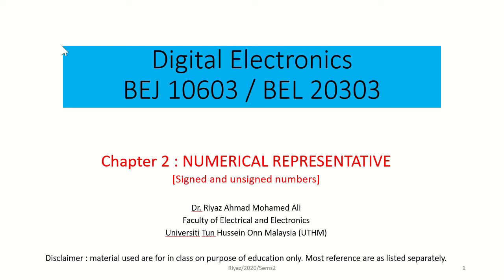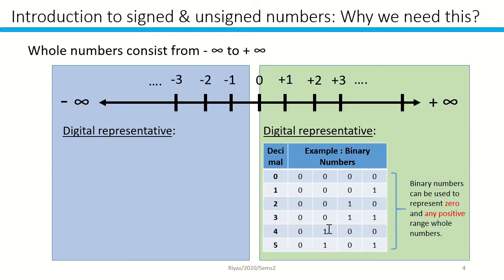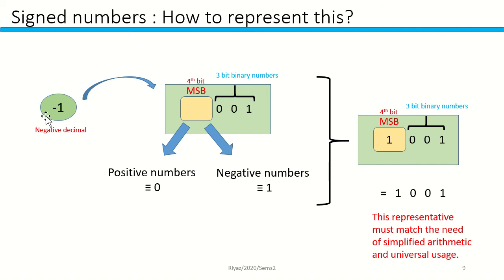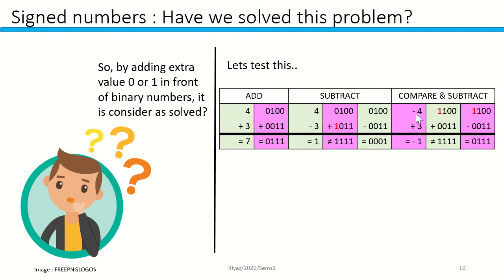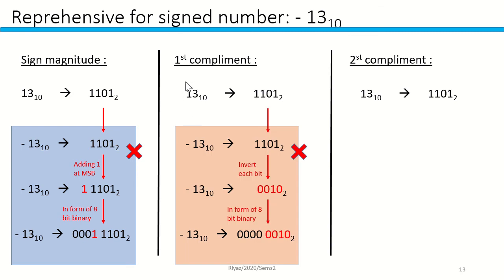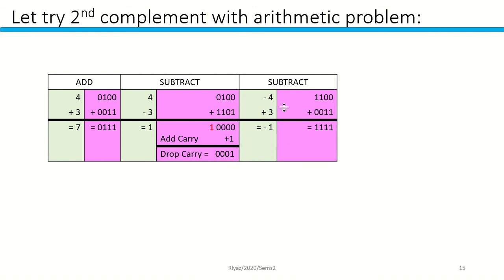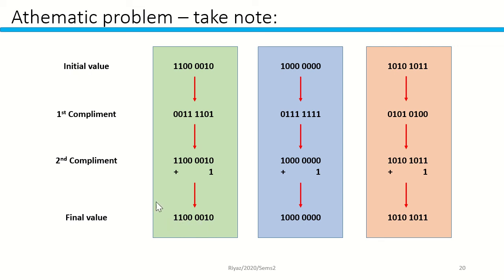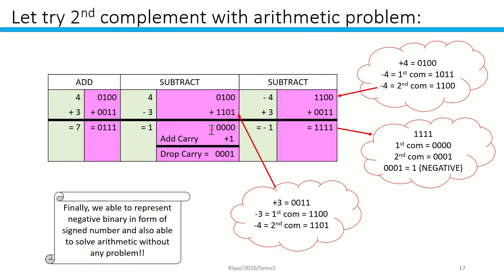Sign and Unsigned numbers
Sign and unsigned number will be discussed in detail. Signed number can be used to represent negative numbers in digital electronics where consist of zero and one only. It is essential to understand 3 main representative; signed number, 1st compliment and 2nd compliment.